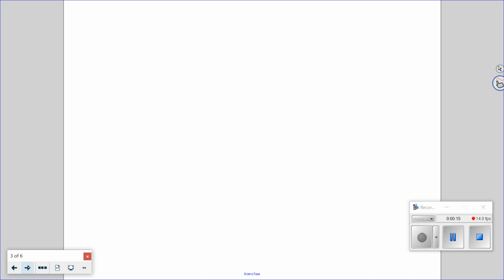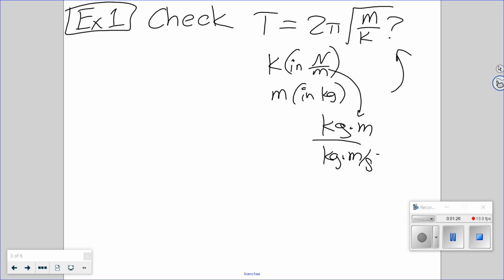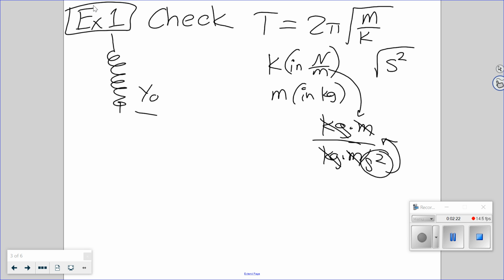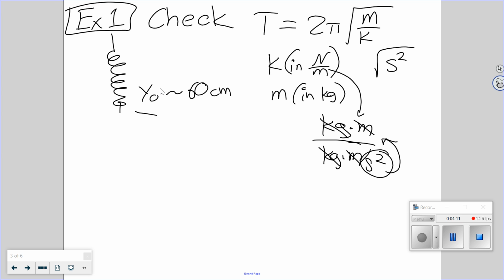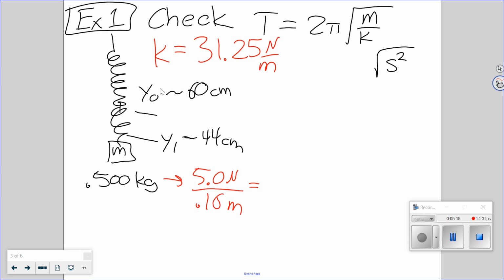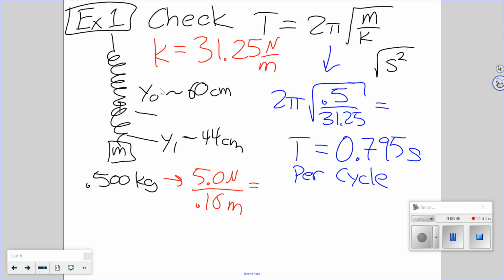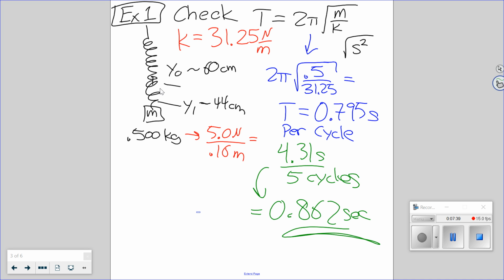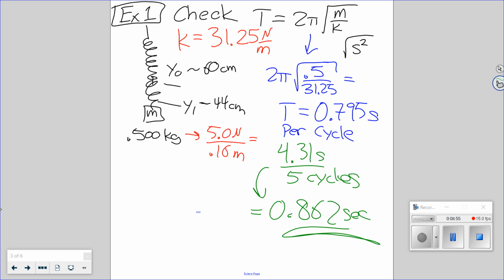hphys ch16 example1 complete 12-14-2020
Whitcomb Explains Honors Physics Chapter 16 Example 1:  Setting up the vertical spring harmonic oscillator and checking it's time period of oscillation.